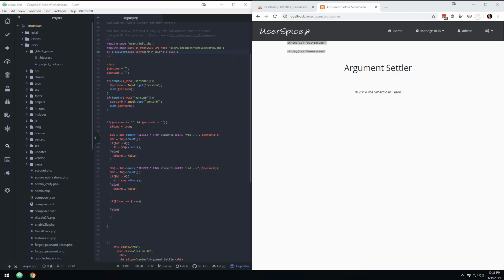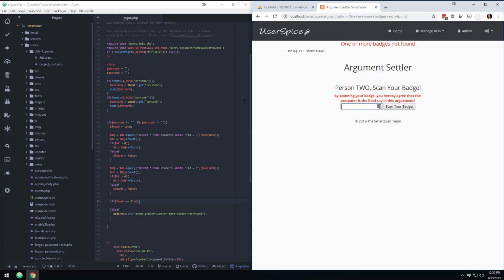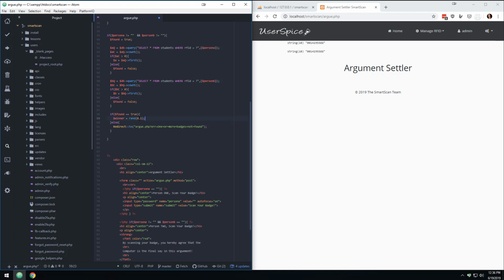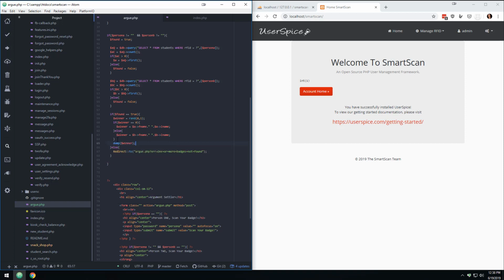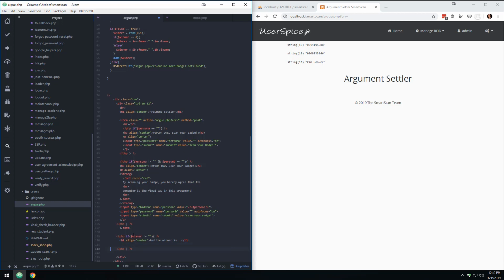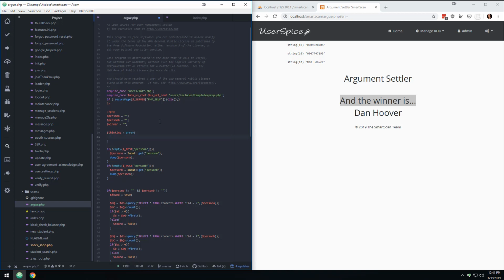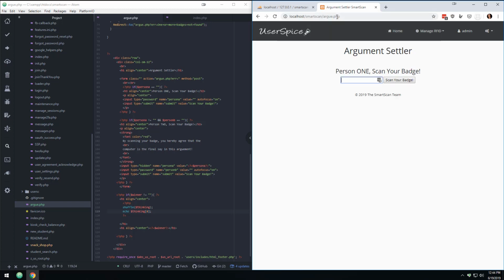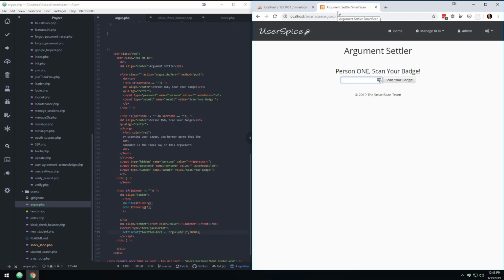Learn PHP - Arguement Settler Part 2 - Unit 4, Lesson 10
Let's do a little diversion and create a kiosk that will settle an argument by allowing 2 students to scan their badges so the computer can decide which one is right!